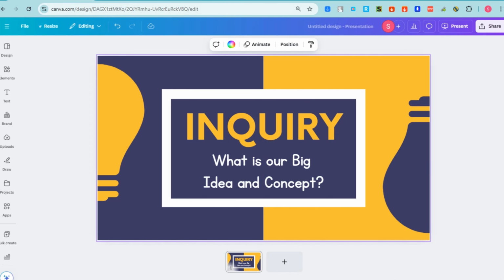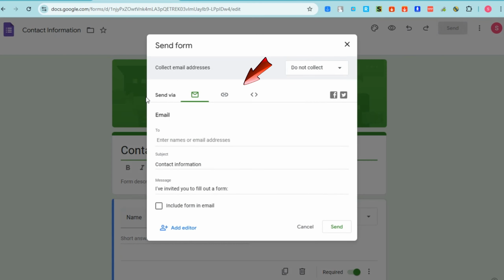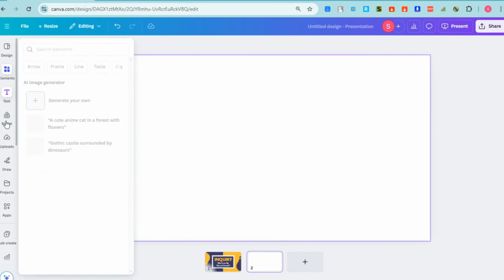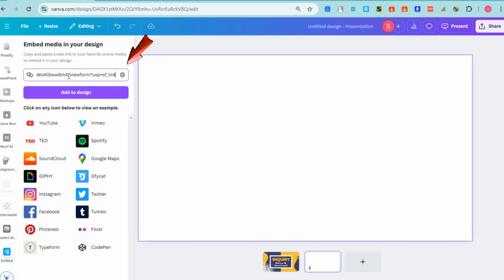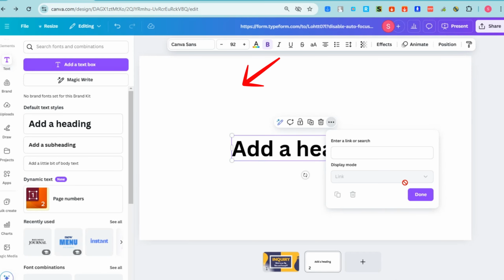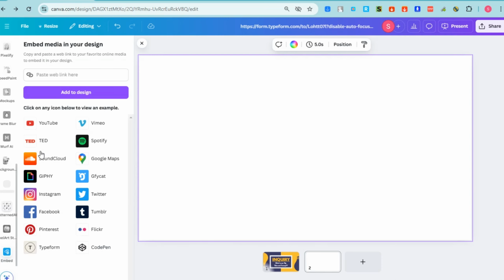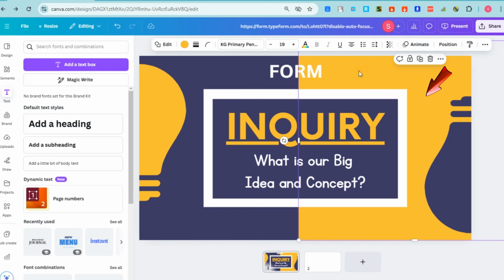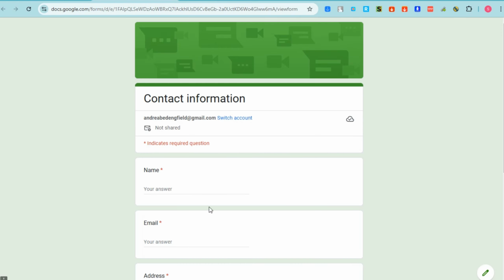How to Add Google Form in Canva Website (Best Method)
Learn the best method for adding a Google Form to your Canva website! This easy tutorial will guide you through the process step by step.